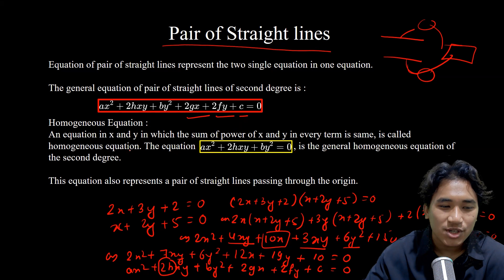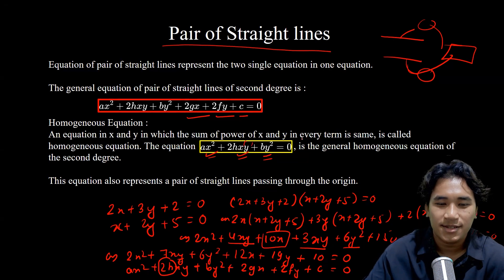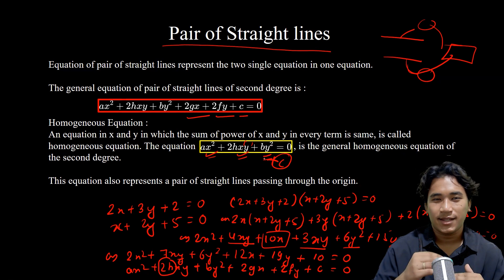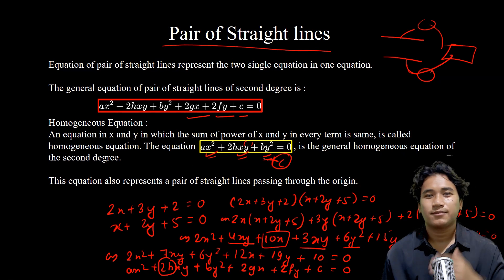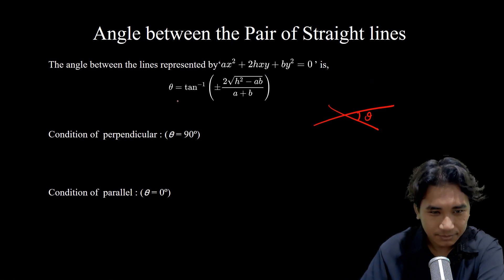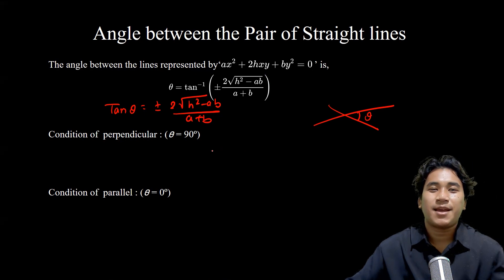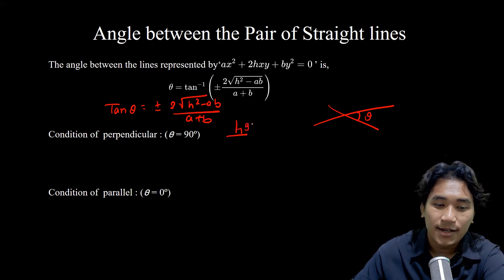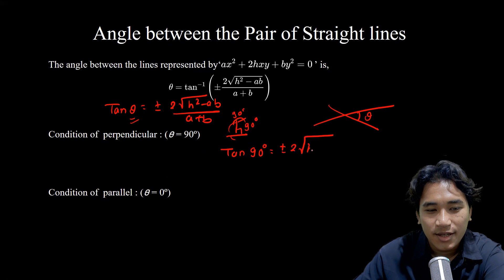Coordinate Geometry || Pairs of Straight Lines - Concept || Class 10 SEE || Optional Mathematics